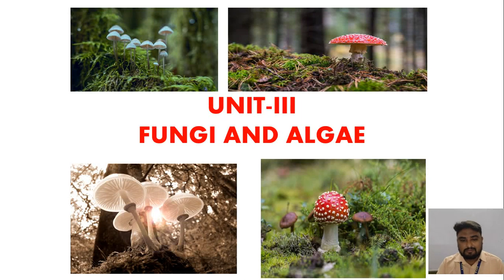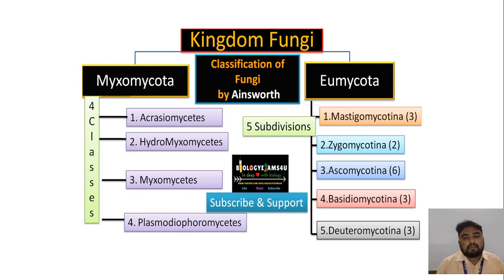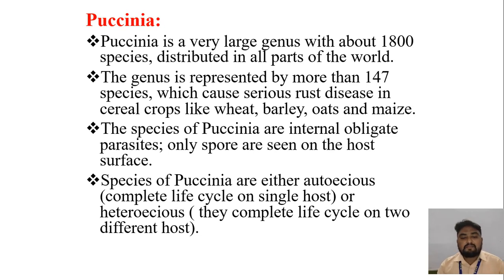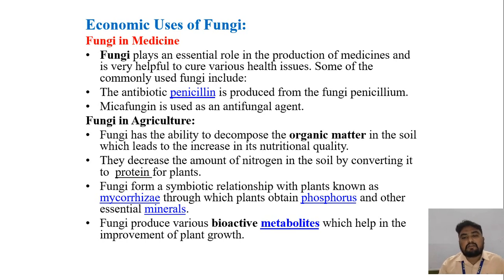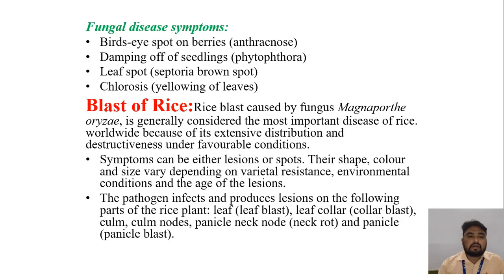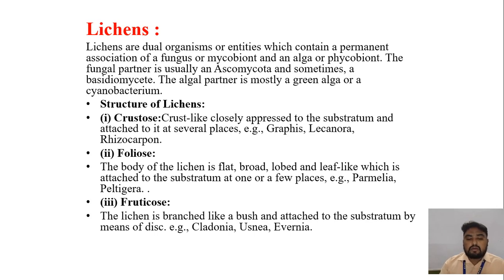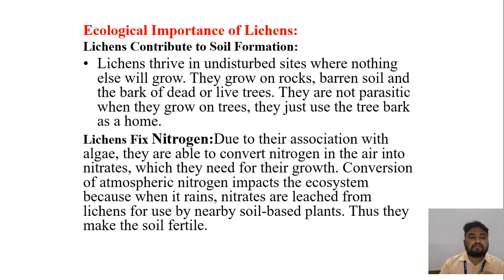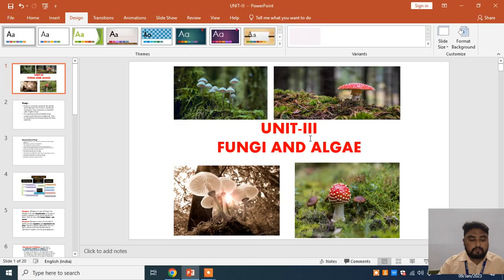Degree I SEMESTER - III UNIT FUNGI AND ALGAE (Botany)